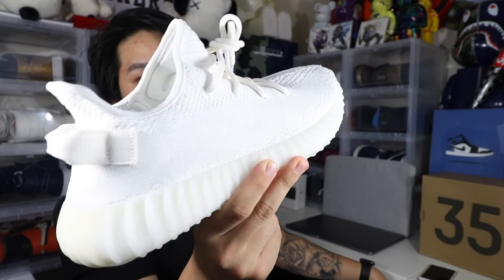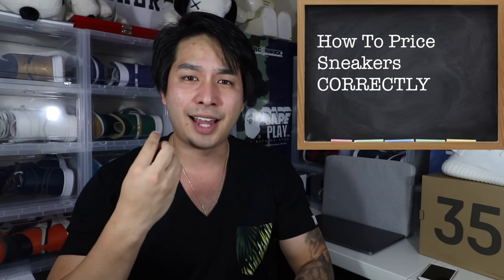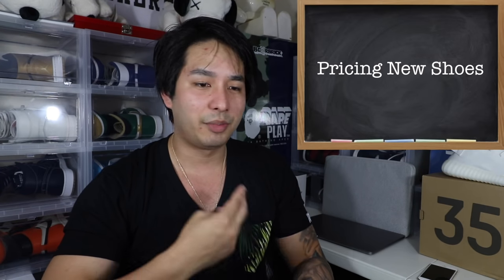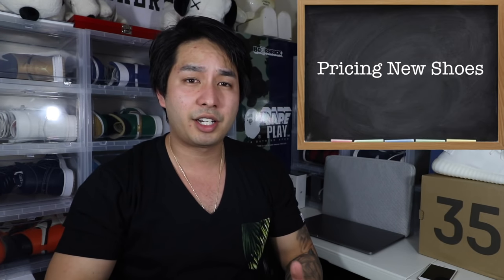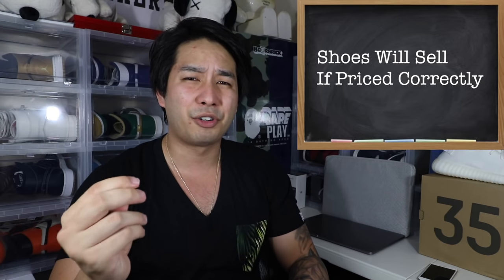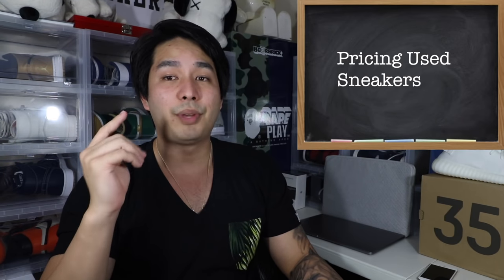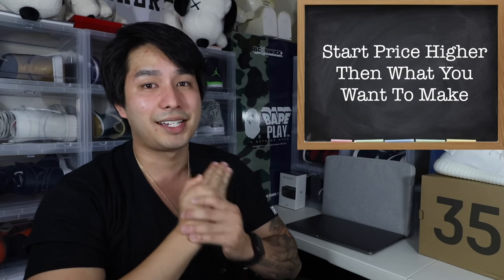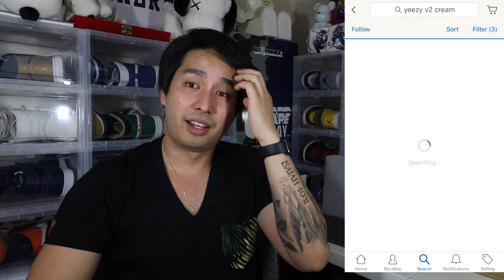How To Price Used/New Sneakers To Resell | Art of The Flip [Ep. 4]